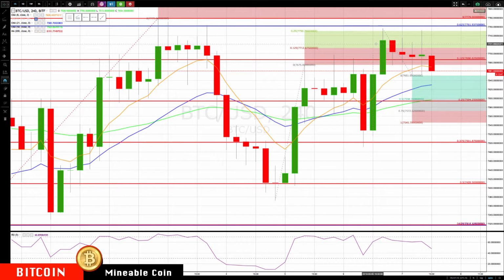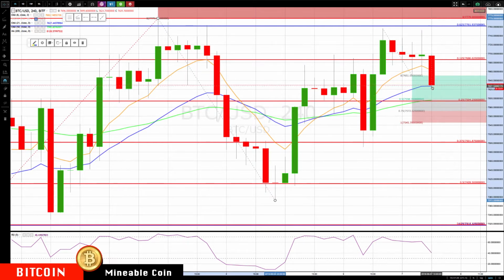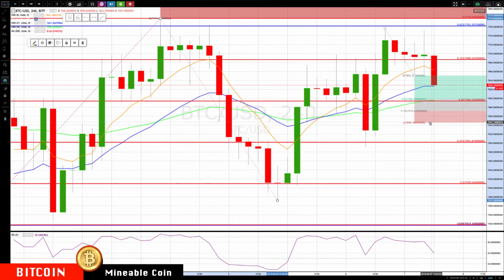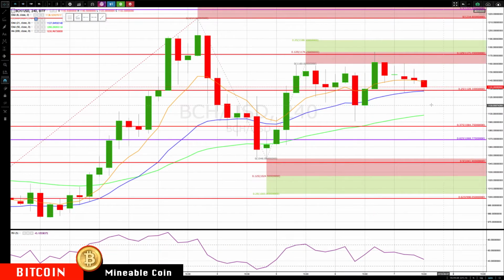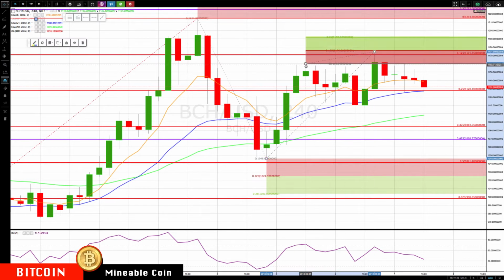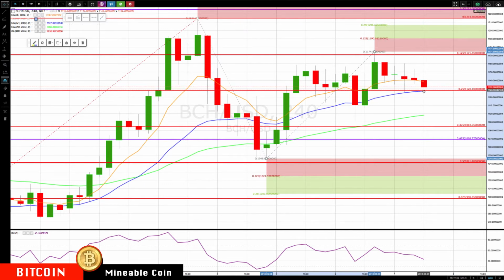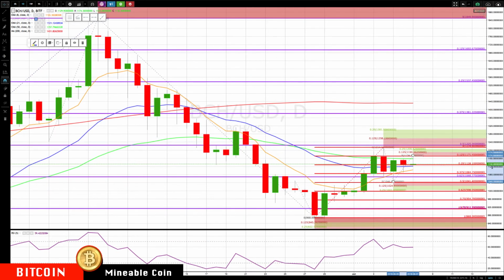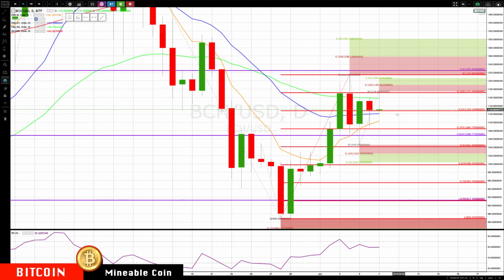BITCOIN : BITCOIN CASH Jun-07 Update CryptoCurrency Technical Analysis Chart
Chapters
BITCOIN - 0:11
BITCOIN CASH - 2:08